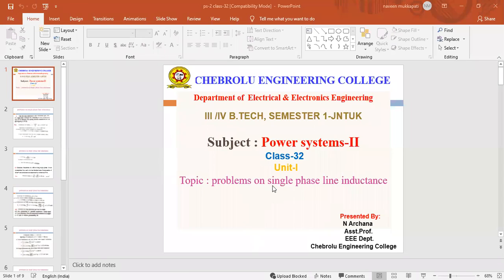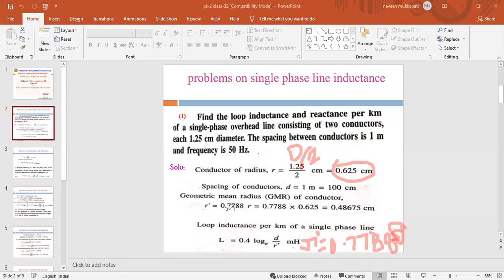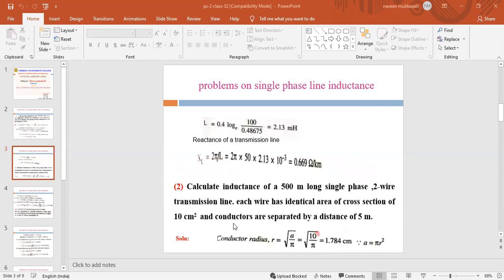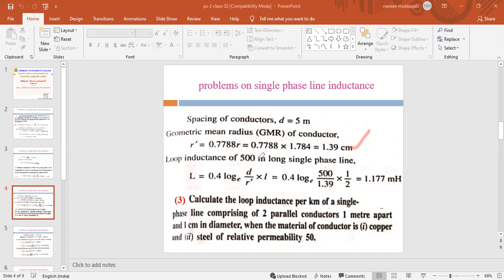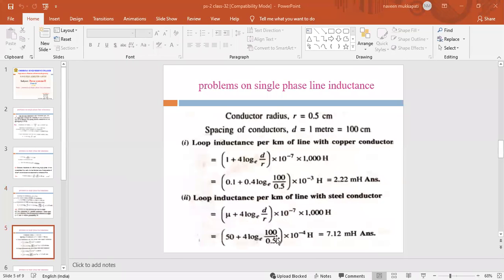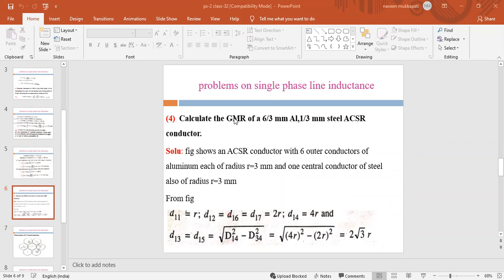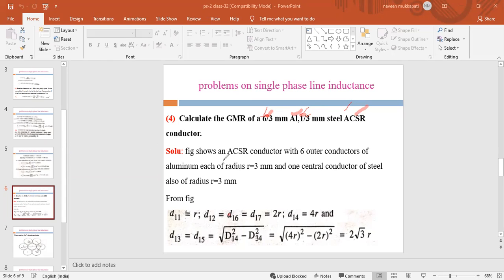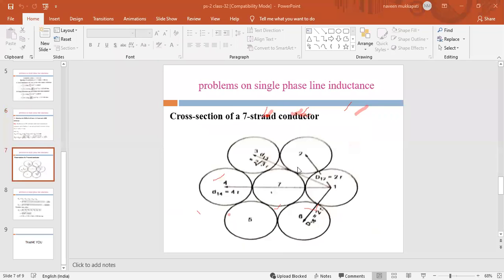JNTU K III EEE POWER SYSTEM 2 LECTURE NO 32 PROBLEMS ON SINGLE PHASE LINE INDUCTANCE